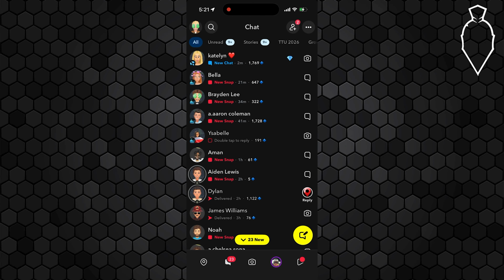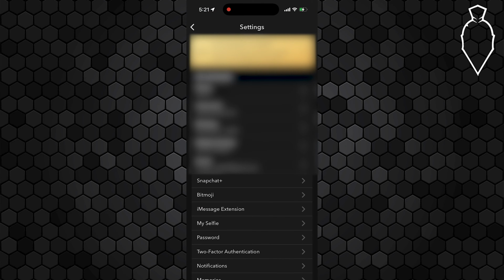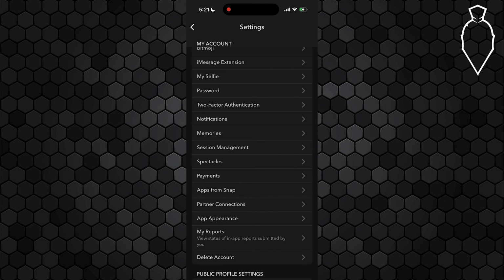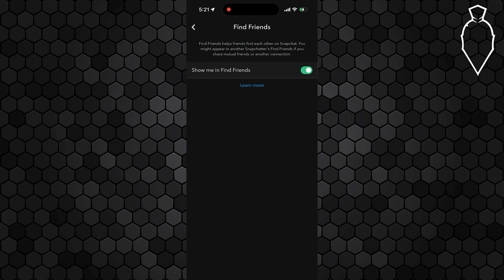How To Fix Snapchat Public Profile Not Showing - Full Guide